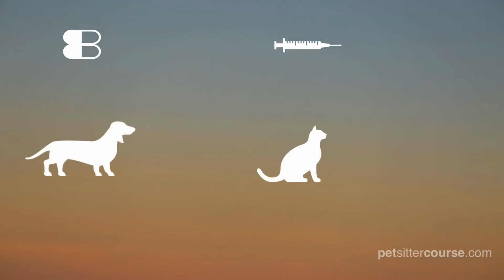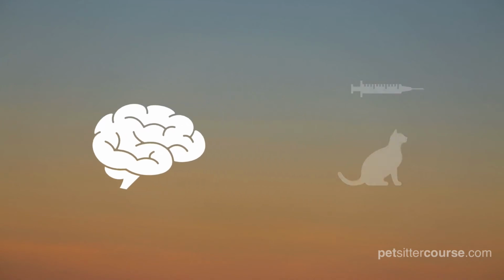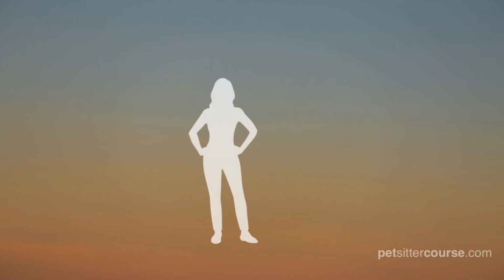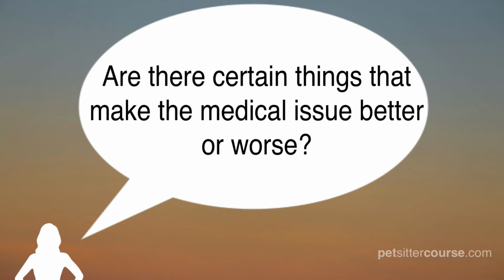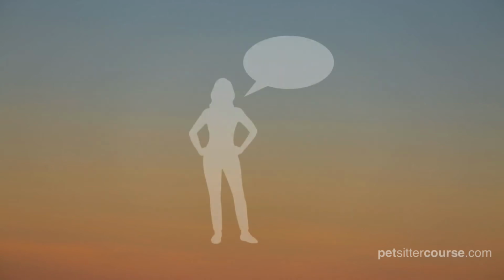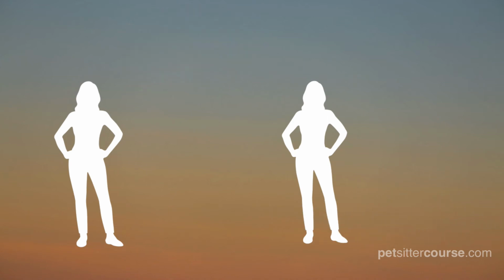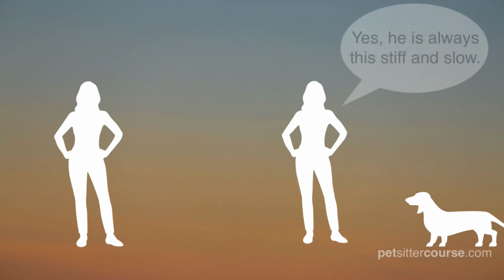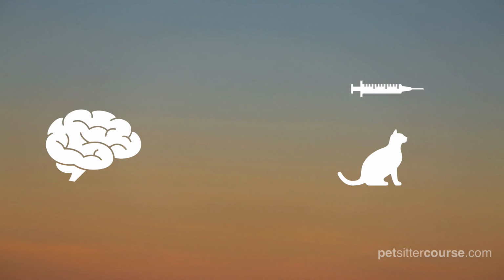Understanding A Pet's Medical Issues At The Meet & Greet | How To Become A Pet Sitter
In this video we will cover essential pet sitting tips that you must have in order to be a pet sitter!

Understand a pets medical issues during the Meet and Greet to insure you keep the pet safe!